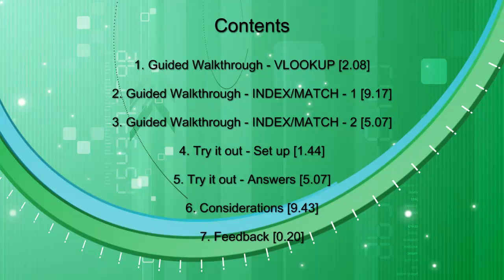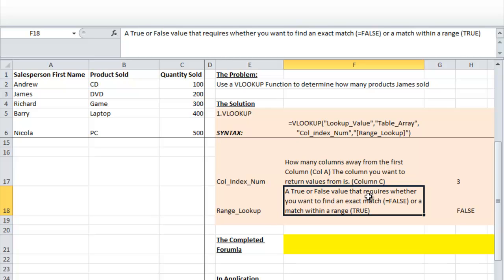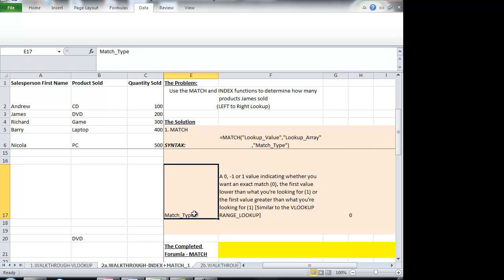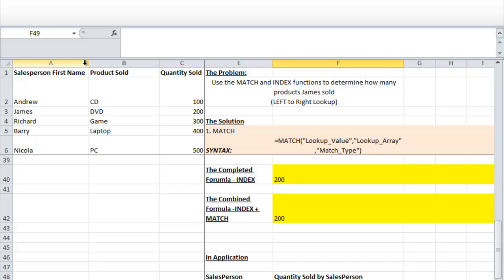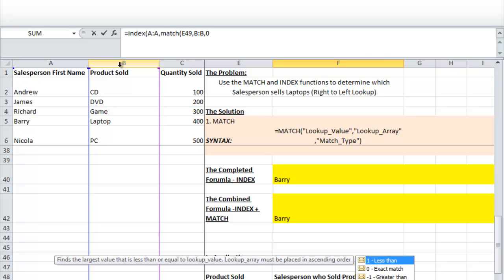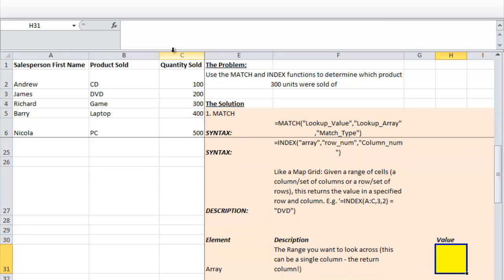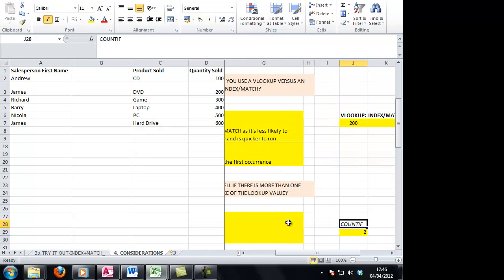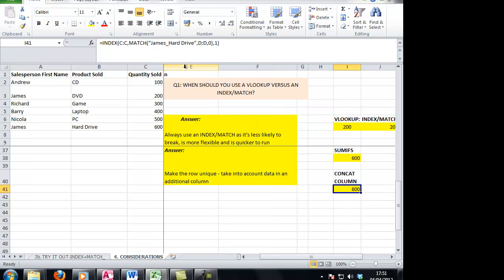Excel How To: VLOOKUP (Lookup Left to Right) and INDEX-MATCH (Lookup Right to Left)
An Excel How To Tutorial Video showing you how to do a lookup using a VLOOKUP (Lookup Left to Right) and INDEX-MATCH (Lookup Left to Right or Right to Left). - the practical Excel How to Videos and tips designed to give working professionals who use Excel a lot that extra edge in doing their day to day tasks